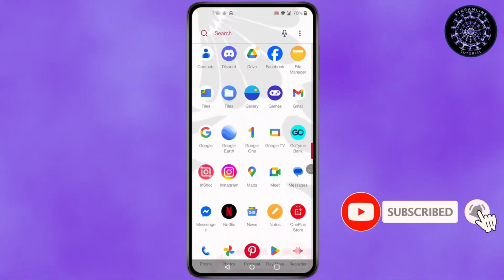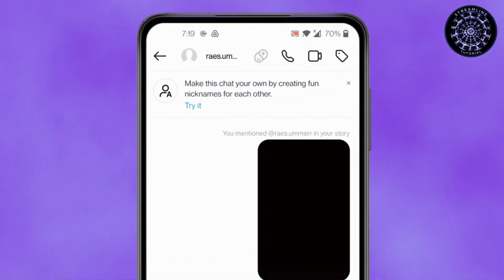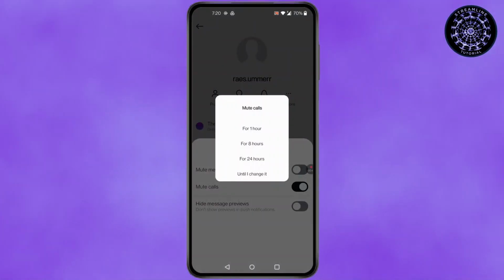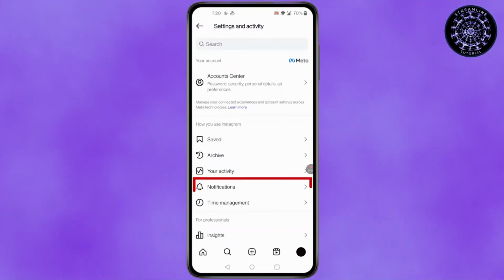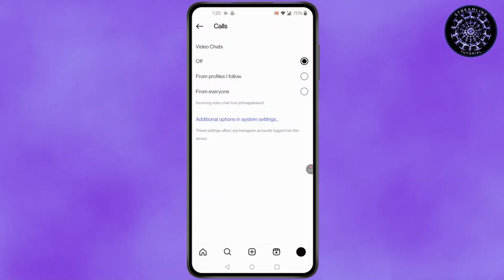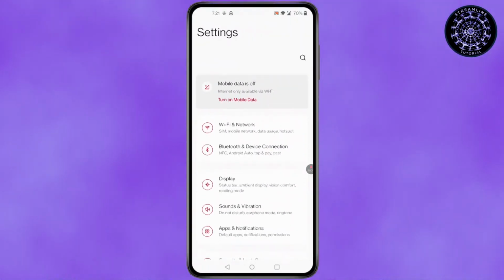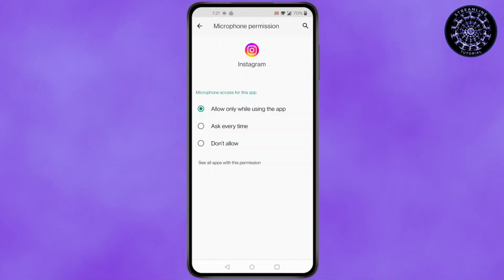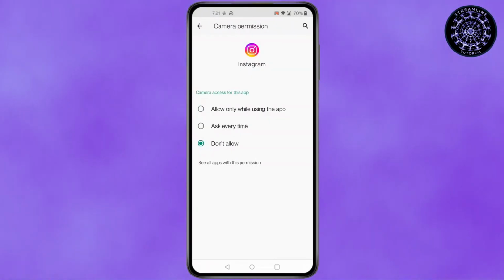How To Turn Off Instagram Calls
Welcome to our step-by-step guide on "How To Turn Off Instagram Calls"! If you're getting too many Instagram calls or just want to stop voice and video calls on the app, this video is exactly what you need. We’ll walk you through how to disable Instagram video calls, mute call notifications, and manage your call settings on both Android and iPhone. Whether you want fewer interruptions or just better control over your app, we’ve got you covered!

What You'll Learn:

How to stop calls on Instagram

How to disable Instagram video calls

How to mute Instagram call notifications

How to turn off voice calls on Instagram

Can you block calls on Instagram without blocking someone?

Where to find Instagram call settings

Does disabling notifications stop Instagram calls?